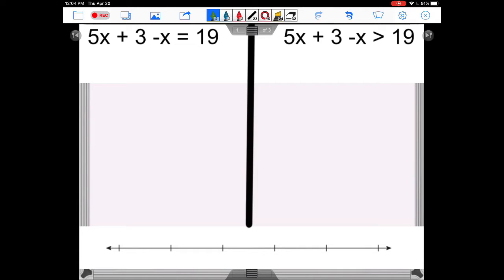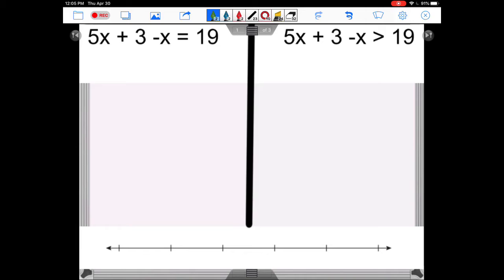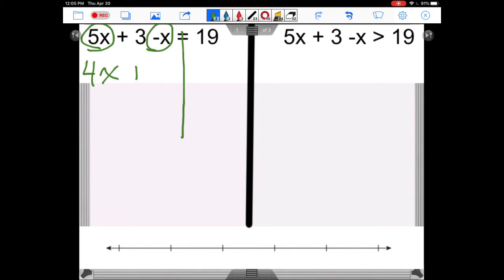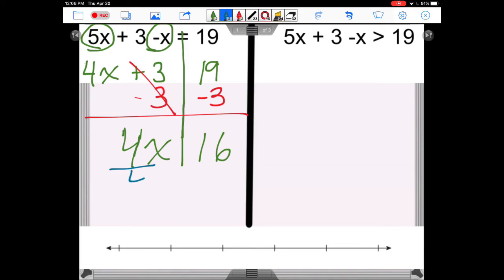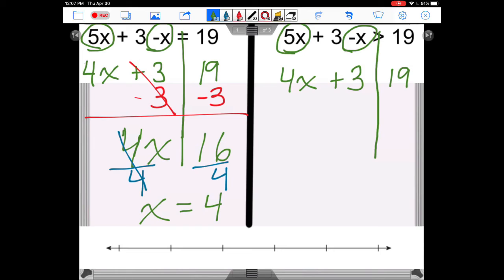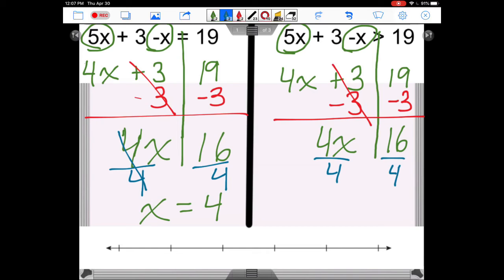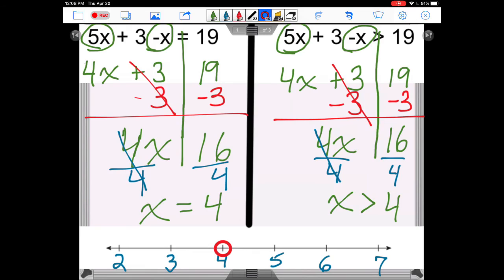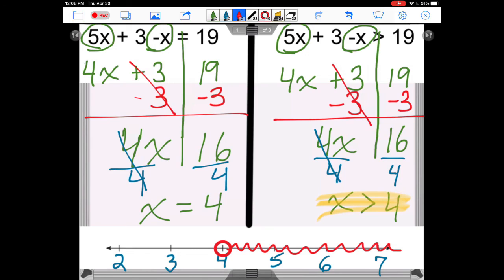Combining Like Terms Equations vs Inequalities